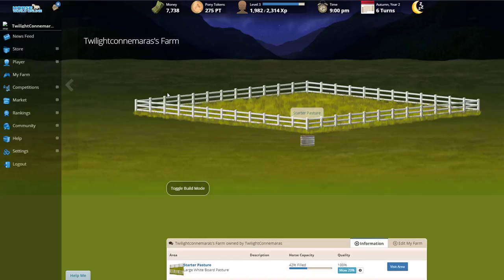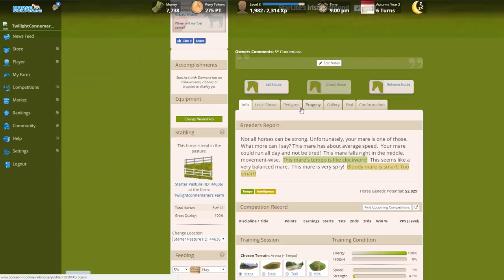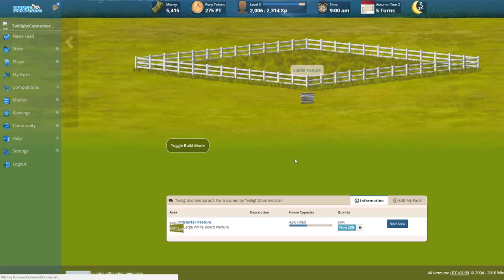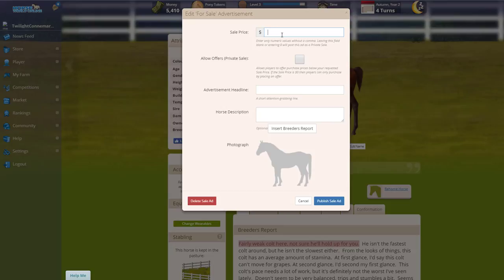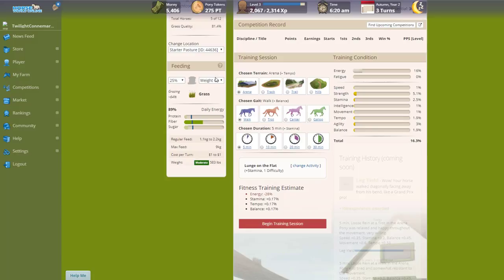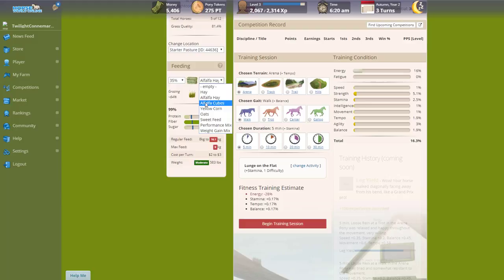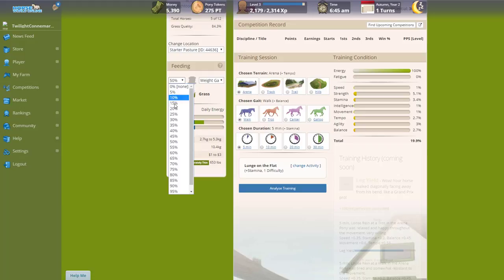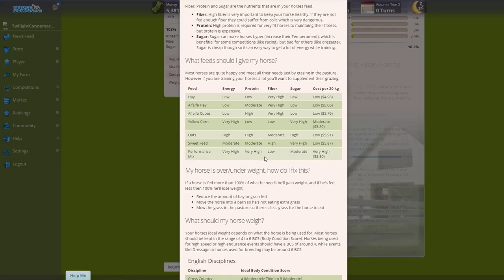Moderately Fleshy Horse #4 (Horse World Online)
Thank you to FortuneCookieSSO, horse lover123 qwe and Noa Stell for requesting more Horse World Online. If you would like to try out the game then

Your Dream Horse Awaits - Choose from over 300 different horse breeds in this free horse breeding game.